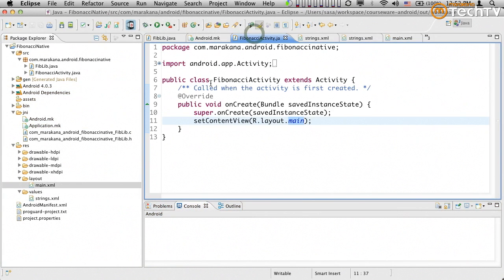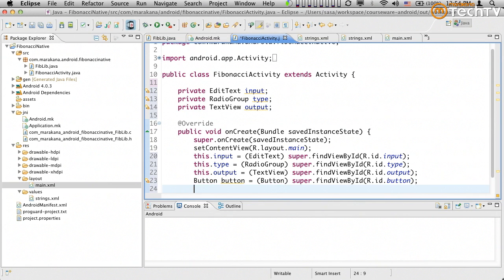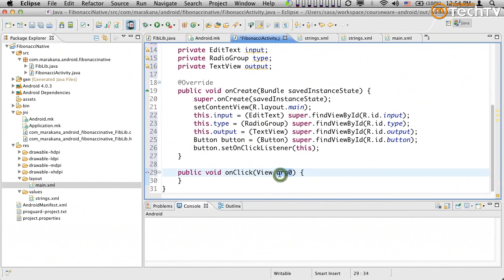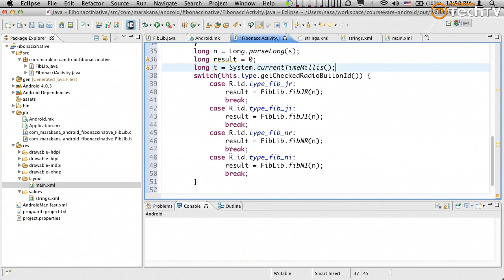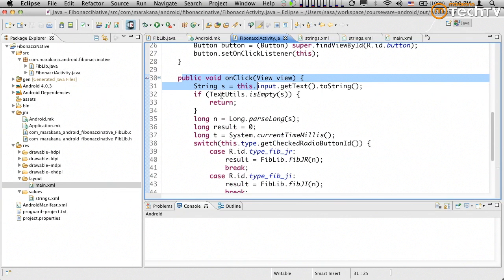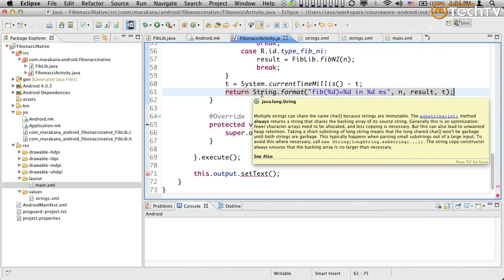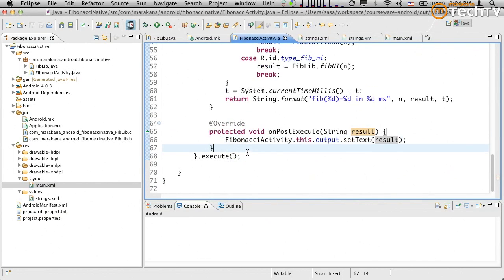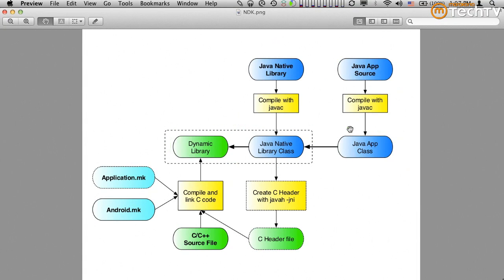Intro to Android NDK - 07 - The Client